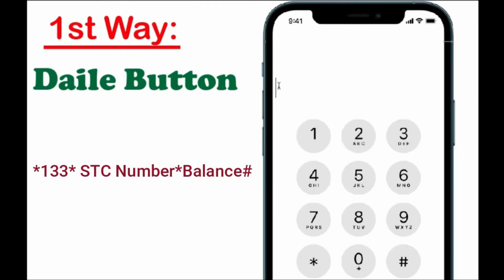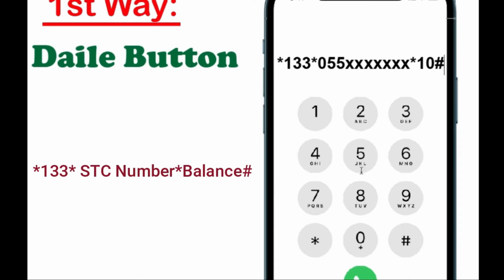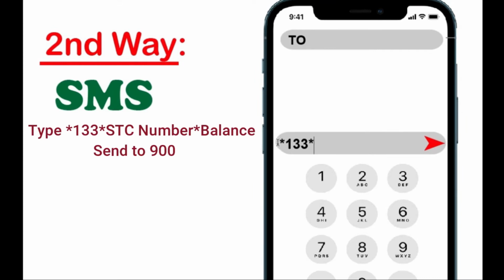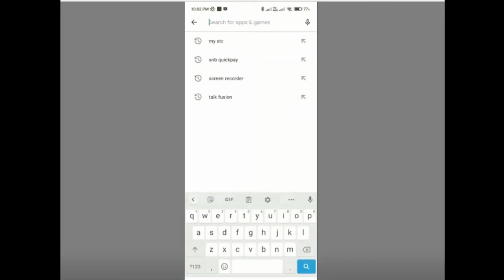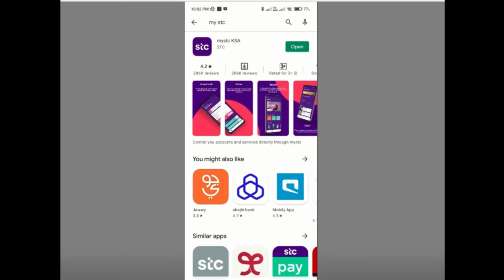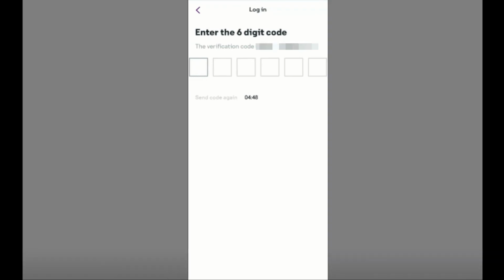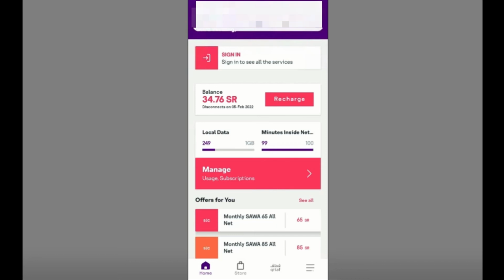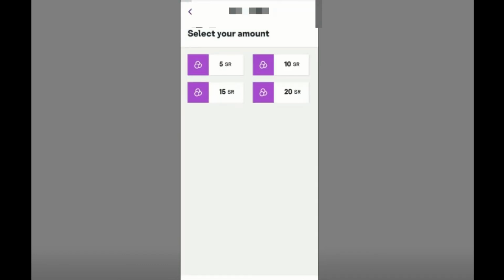How to Transfer Balance from STC to STC in Saudi Arabia 2021. English Tutorial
Stc to Stc Balance Transfer # Saudi balance Transfer Stc Number to Stc Number Balance Transfer

Thanks for stay with me.